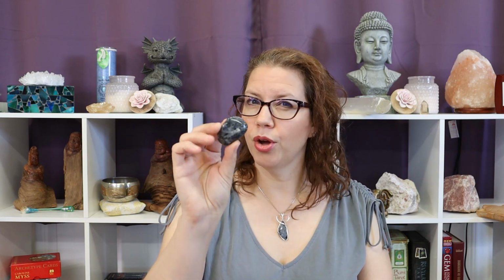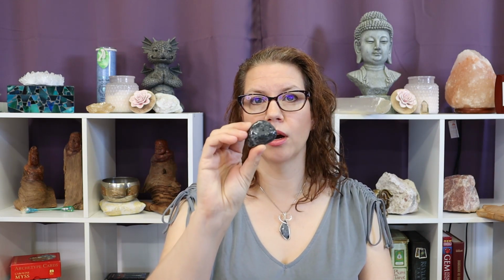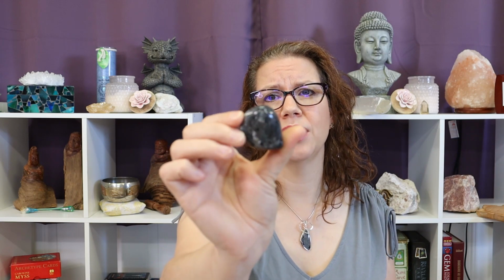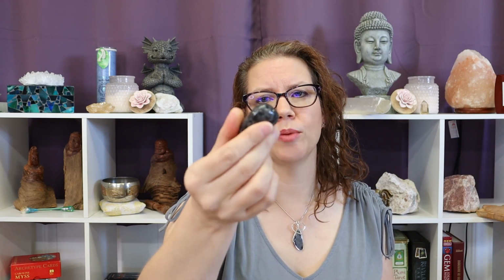🙏 LARVIKITE Meditation 🙏 | Stone of Magic | Crystal Wisdom Guided Meditation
Join us today for a LARVIKITE Meditation! No Gemstone is required. Larvikite is the Stone of Magic. It stimulates the Root & Third Eye Chakras, plus it is even more healing and supportive to those of astrology Zodiac Signs of Aquarius.

💎 Purchase Crystals & Gemstone Jewelry at "Conscious Items"!

Shannon Marie is a Certified Reiki Master & Teacher, a Certified Professional Gemologist, and a Published Author: